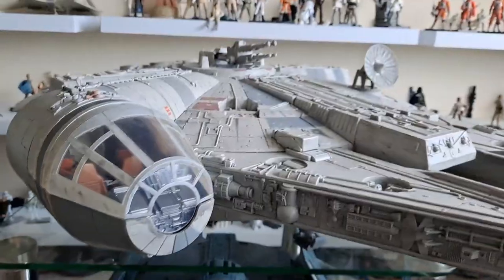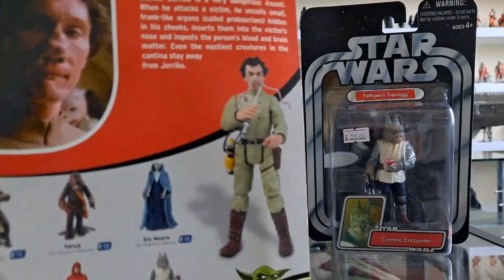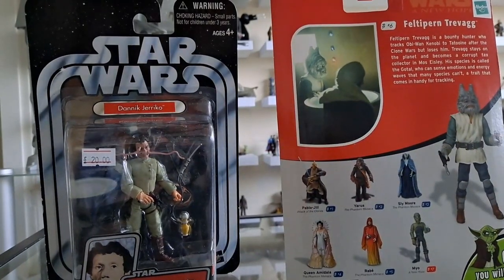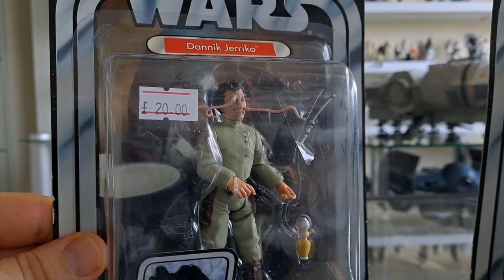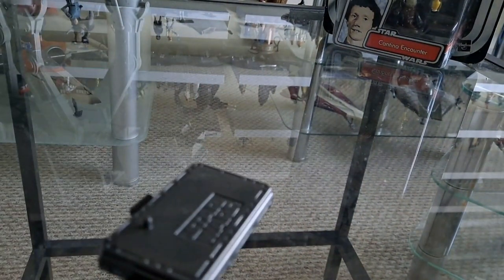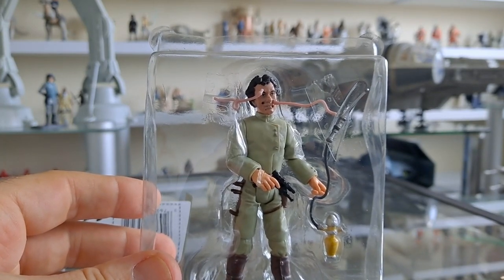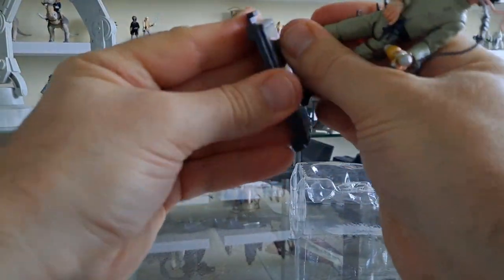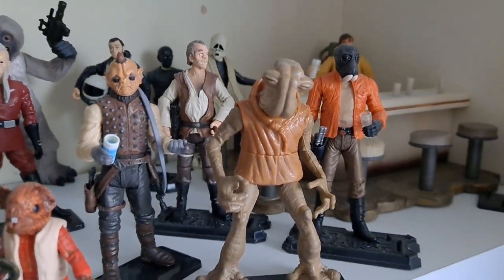OPENING | Star Wars 3.75 CANTINA ALIENS | For the Shelves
Featured Cantina Aliens from Star Wars A New Hope were:

Dannik  Jerriko &  Feltipern Trevagg from the Star Wars 3.75 Cantina Encounter in the OTC (Original Trilogy Collection.)

Wirral,
CH31 9GE
UK